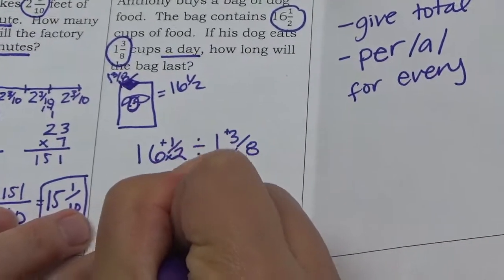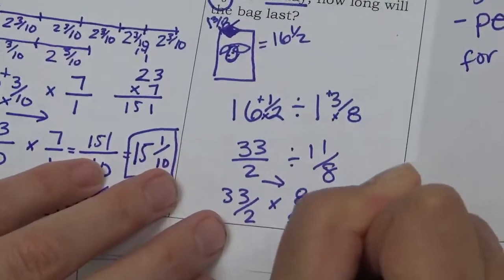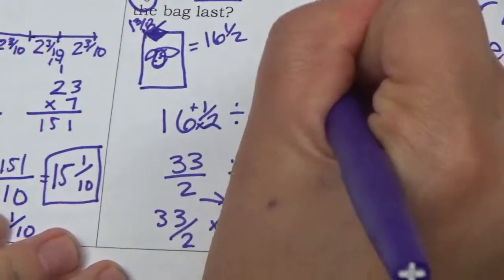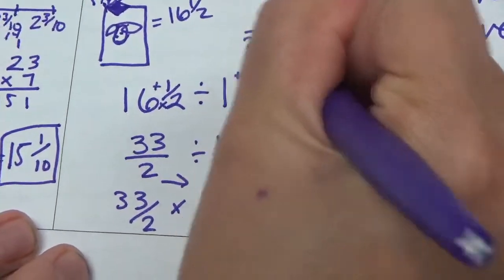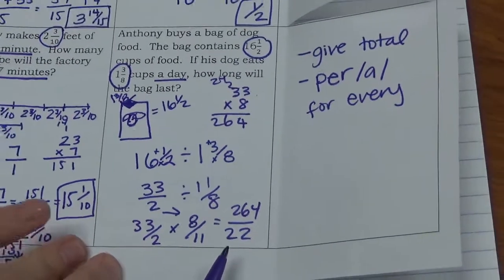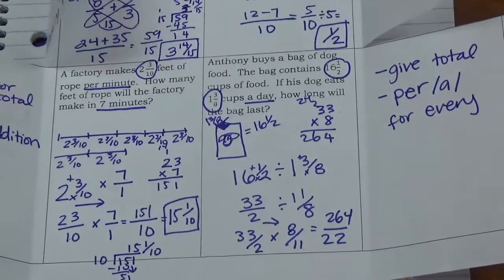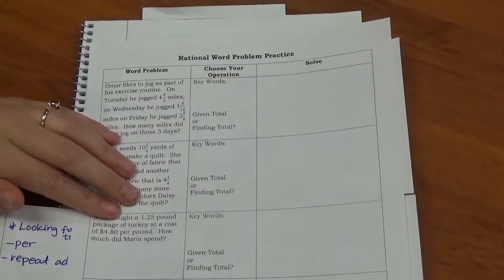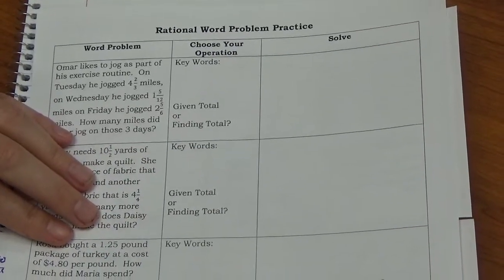Infinity 7th Grade Lesson 3 Rational Number Word Problems